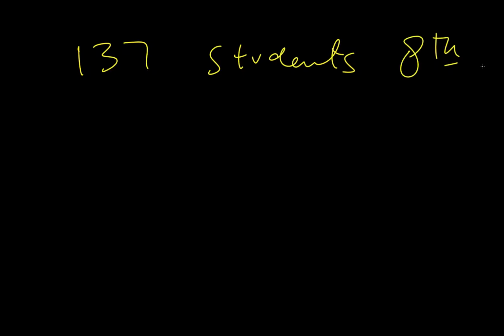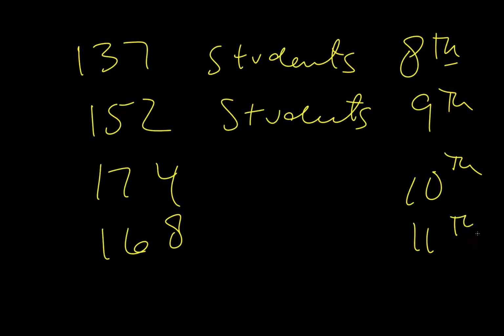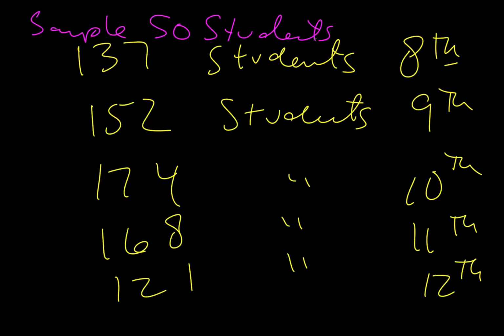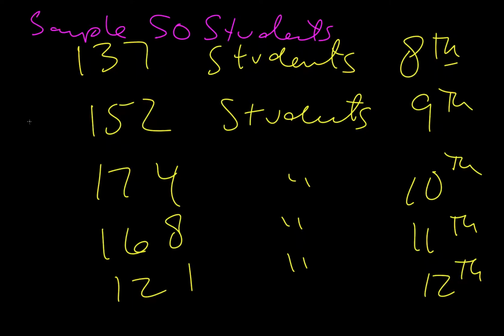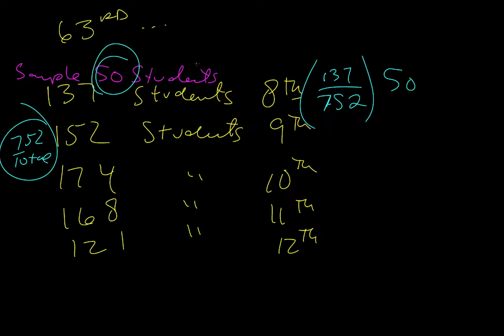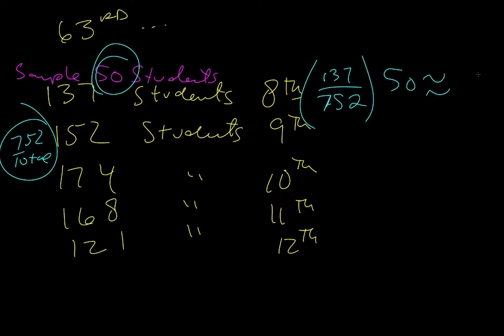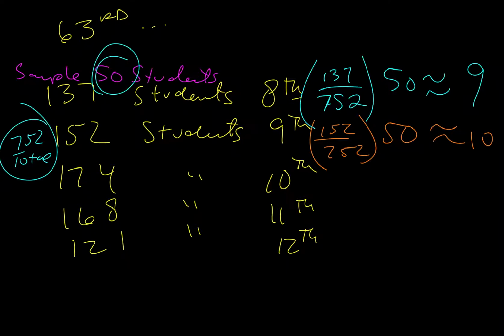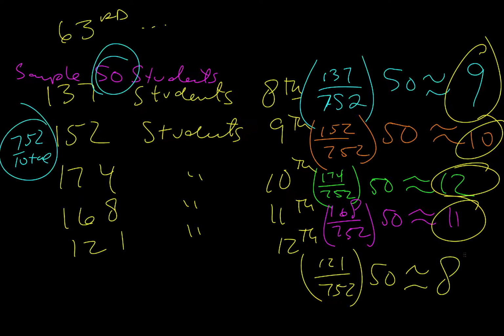Math SL - 11B - Sampling Methods